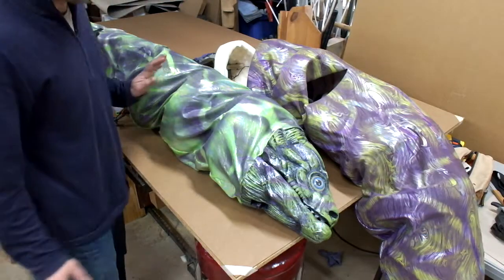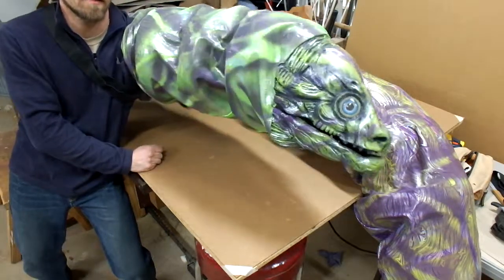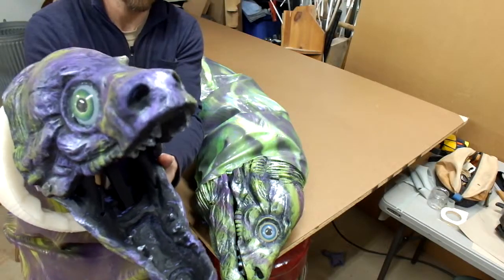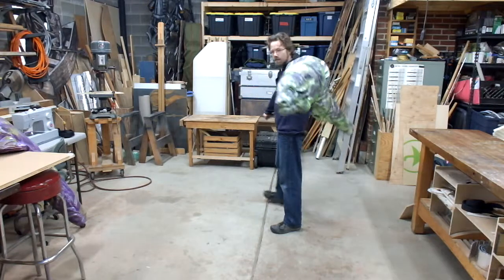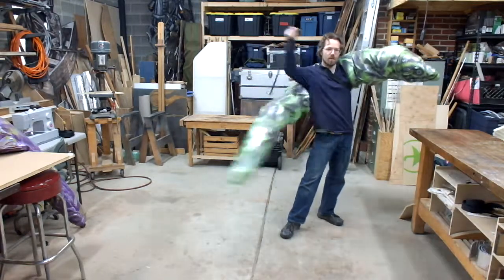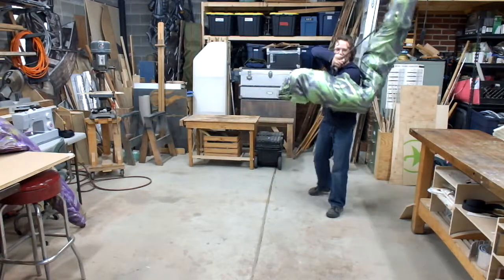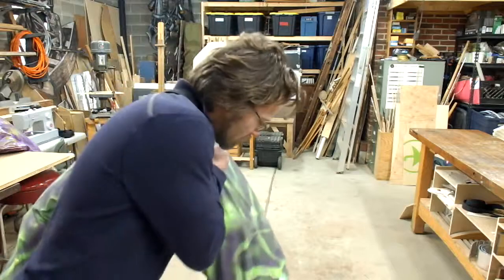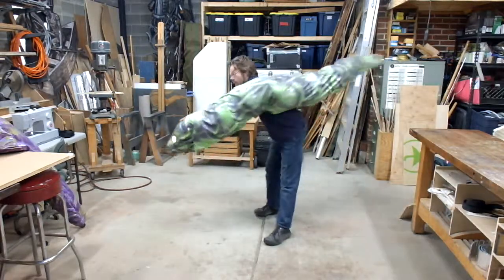eel demo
Demonstration and explanation of the eel puppets